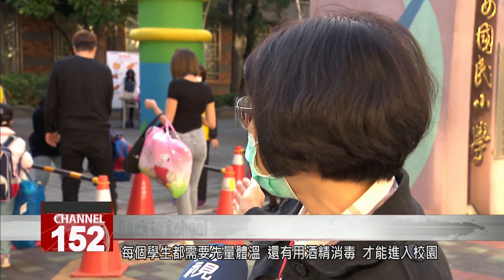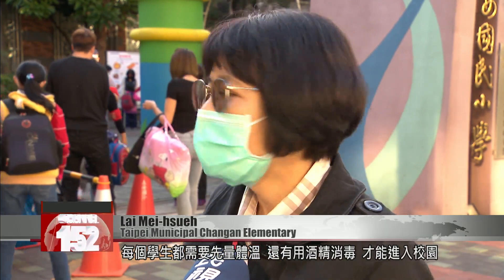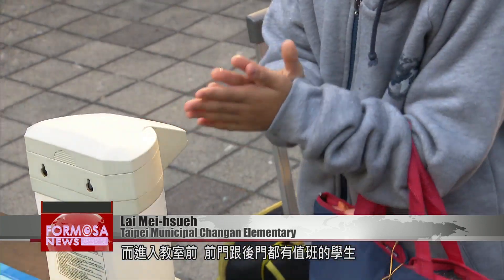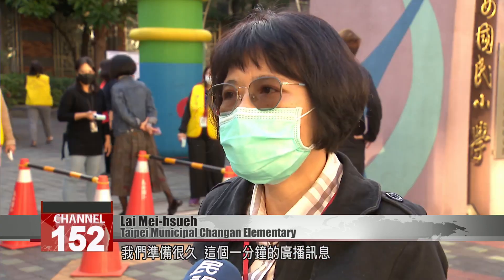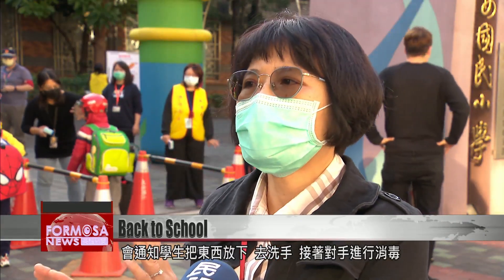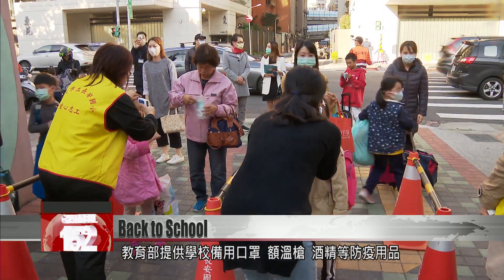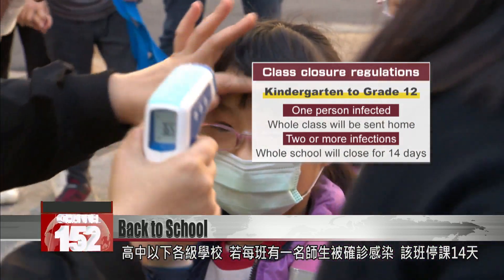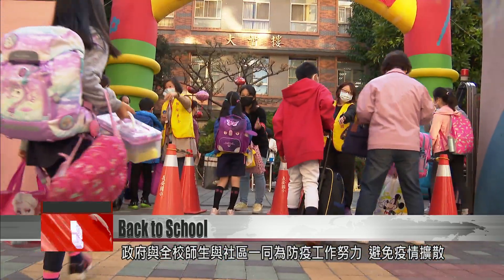Kids head back to school amid coronavirus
At long last, schools K-12 reopened on Tuesday. Kids headed back to class after a winter break that was extended to 32 days as a precaution against COVID-19. Our reporter Stephany Yang visited a school to see what’s being done to keep kids safe. Kids went back to school on Tuesday, after their winter vacation was postponed for two weeks. Many of them were excited to return to school. Student I want to go back to school because all my friends like to play. That''s why I miss school. Before students entered the front gate, they got their temperature checked. Only those with a normal temperature were allowed in. After that, they used an alcohol-based disinfectant on their hands. Parents too are pitching in to combat coronavirus. Each day before school, they have to check their children''s temperature and fill out a form. ParentI will have them wear masks and take their temperatures every day. And then check to see if they have any signs of a cold.This school celebrated the first day back by organizing English activities for the children.　They also rolled out many public health measures. Before each class, there’s a one-minute broadcast reminding children to wash their hands. There’s also a checklist that every student must complete. The checklist has tasks like get a temperature reading, sanitize and wash your hands, wear a face mask, clean your chair and desk, open the windows, and more. Stephany Yang Formosa News reporter Outside of every classroom, there is an SOP checklist. After a student completes a task, their teacher will give them a checkmark. Lai Mei-hsuehTaipei Municipal Changan Elementary Every student has to take their temperature before they get into the school campus. And hand sanitizer by school. Before they get into classroom, the front door and back door there will be students on duty to spray the sanitizer again to make sure their hands are clean. We practiced quite a long time about a one-minute notice. To inform students you have to put away equipment and then wash your hands, then sanitize your hands. ways to lower the risk of COVID-19 transmission in schools.Sunny Ho Family medicine doctor Try to avoid poorly ventilated places. Remember to wear your mask. Use your alcohol-based sanitizers and wash your hands regularly. Before you touch stuff and afterward. And also before and after you shake hands and touch other students. Before and after your touch your mouth or even rub your eyes. All these are likely methods of getting infection. Parents can also be very watchful for the kids, because sometimes symptoms that are masked and kids do not know that they''re sick. For example, you can look for extreme tiredness, like loss of energy, or even loss of appetite. For teachers I would recommend that they handle the medical waste carefully. Especially those tissues that students use to wipe their face.The Ministry of Education has provided schools with masks and other supplies. They also announced class closure regulations. From kindergarten to Grade 12, if one person is infected, the whole class will be sent home. Two or more infections and the whole school will close for 14 days. It’s the start of a new semester, and both the government and the community are ready for battle against the coronavirus.